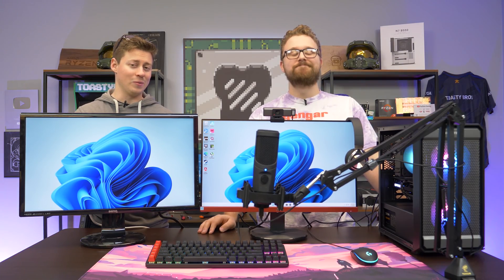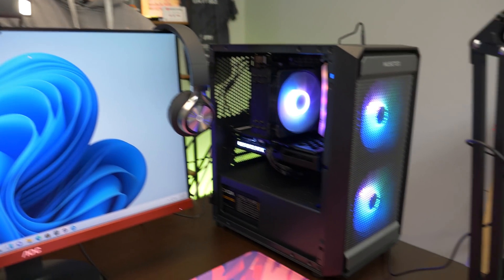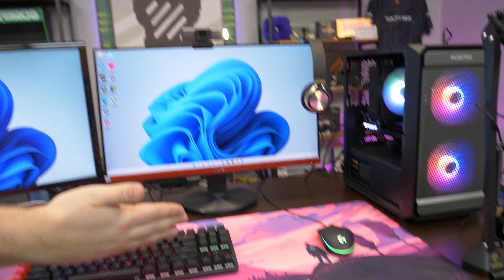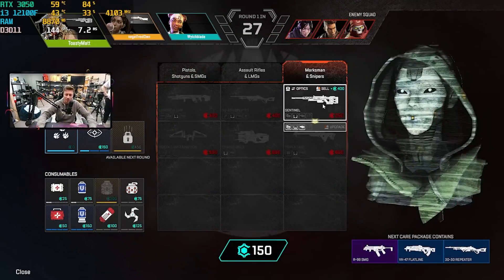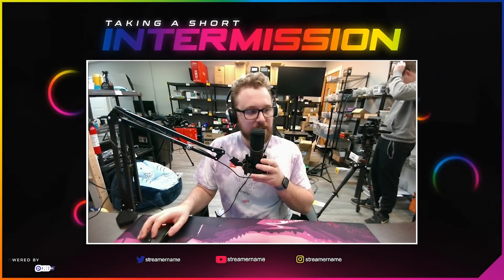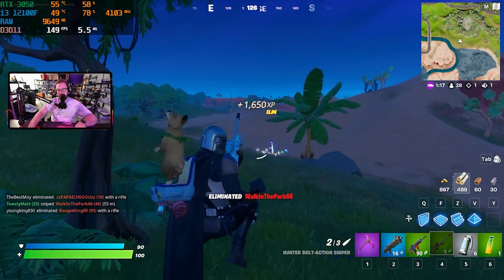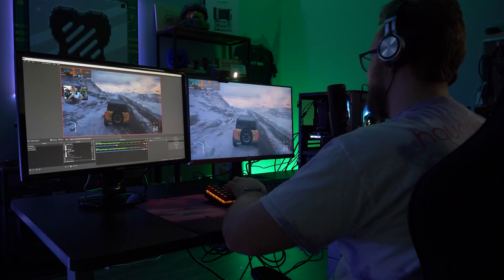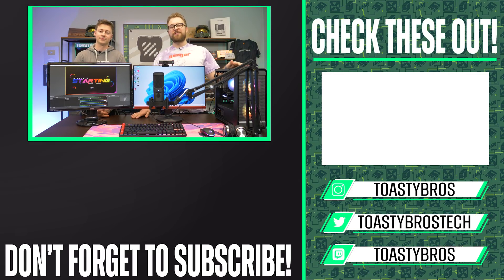$1,200 FULL Streaming Setup (PC, Monitors, Mic, Camera & MORE)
T-FORCE DELTA MAX RGB SSD LITE Save 5% with code 05ToastyBros

Want to get into live streaming on a budget? We got you covered with this full streaming setup that features everything you need to get into professional live streaming